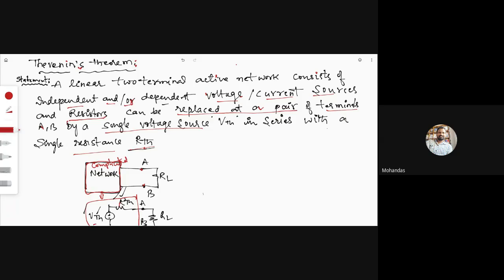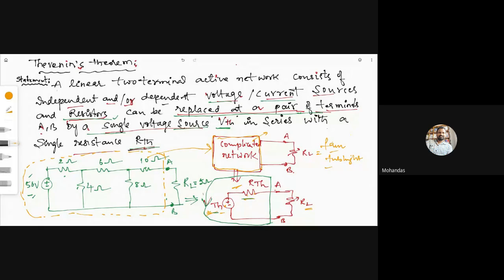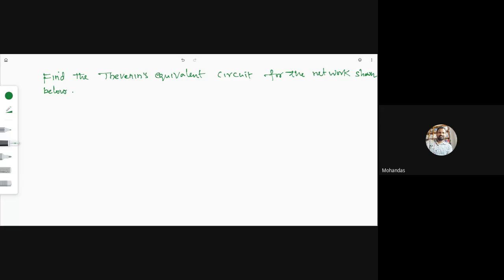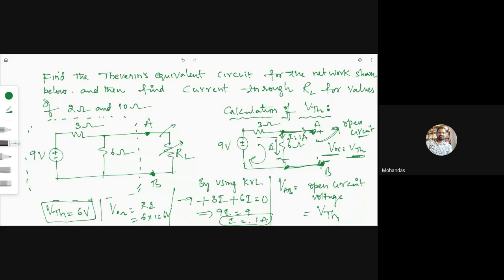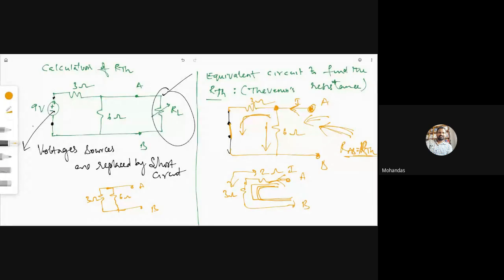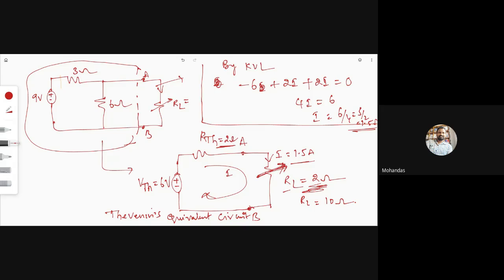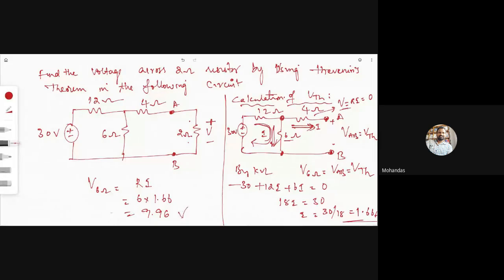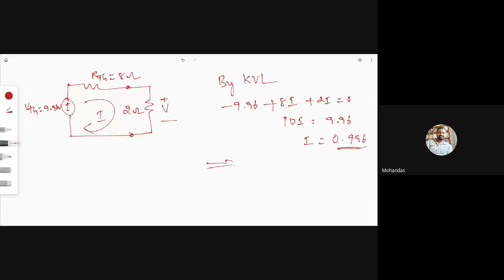18 Thevenin's theorem